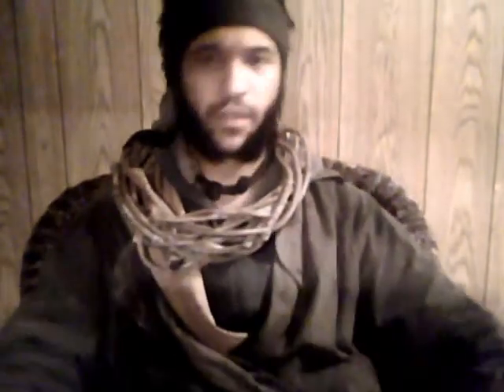Via Zah Rebel: See My Mountian Laurel Wreath Capture 20131017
Just watch Zah Rebel: Yep That's Me